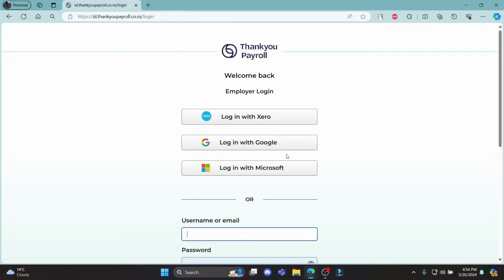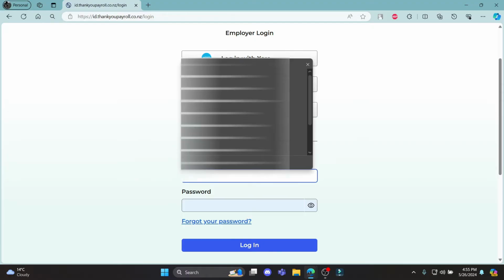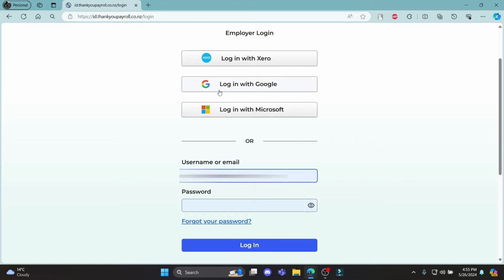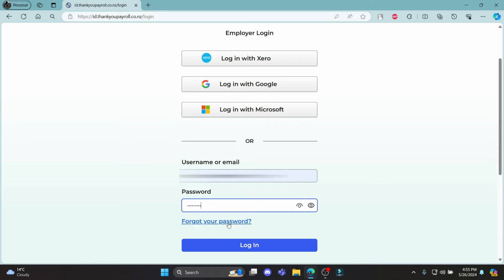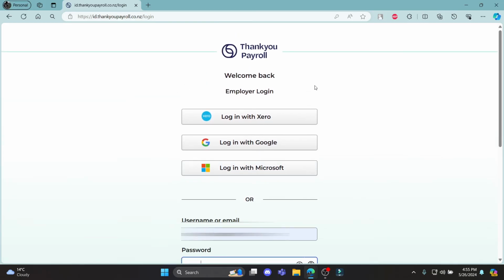How to Login to Thankyou Payroll Account 2024 | Sign In to Thankyou Payroll Account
Follow our guide to log into your Thankyou Payroll account. This tutorial simplifies the process for users to manage their payroll services efficiently.